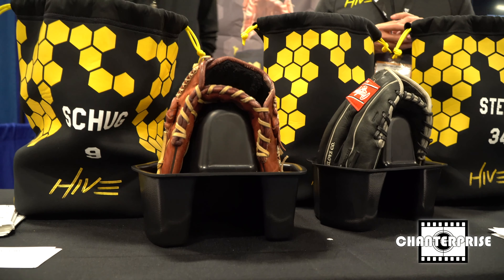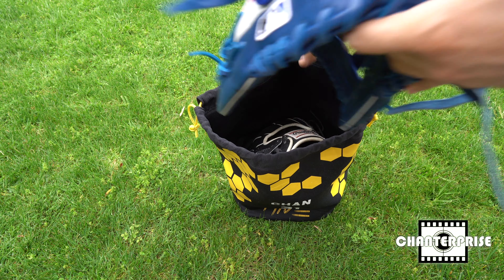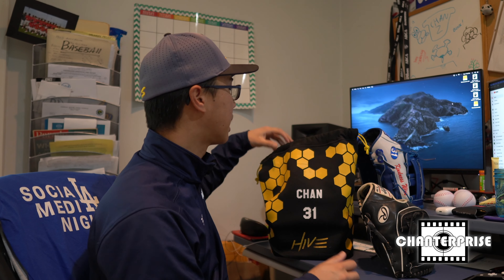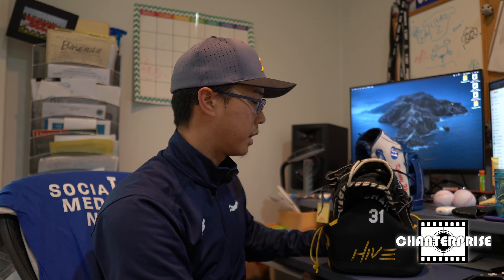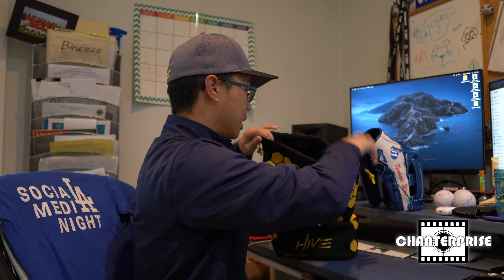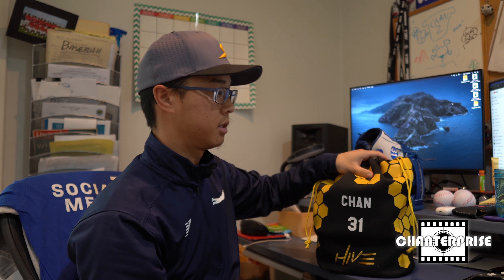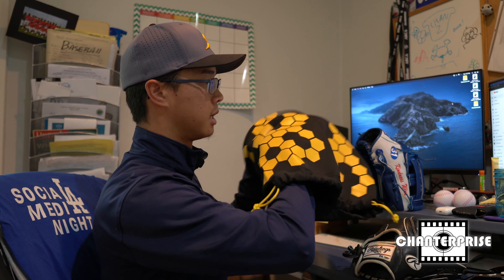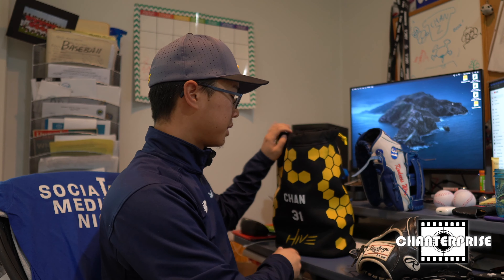Hive Baseball Product Review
My review of the Hive Baseball glove care bag. Patented technology designed for all gloves. Made with high quality neoprene material. Very versatile in that it'll care and protect any type of glove. It can carry up to two gloves (an infield glove and an outfield glove). Can be used for both lefty and righty gloves. Makes for a great gift.